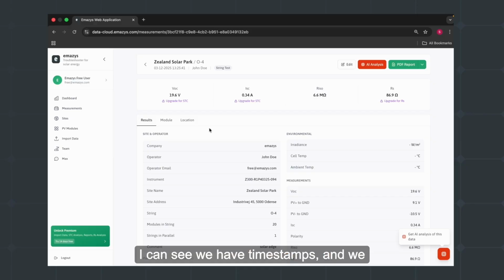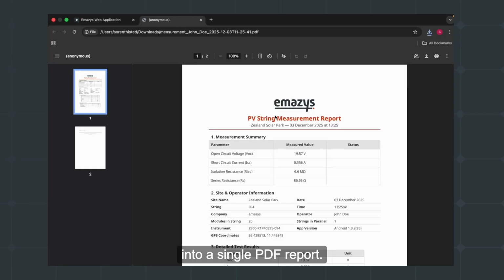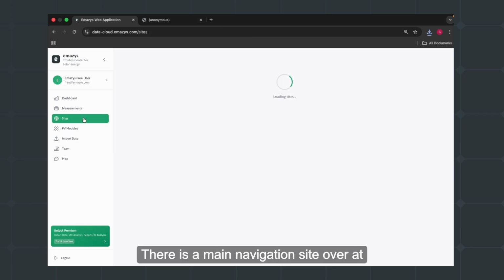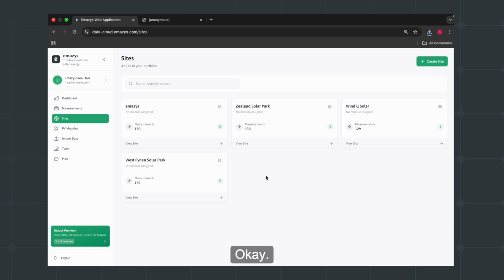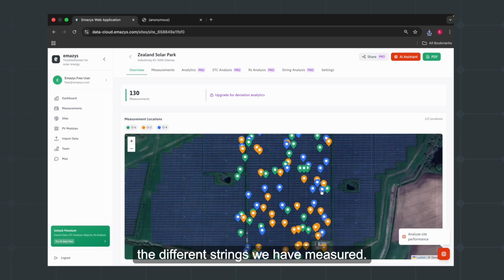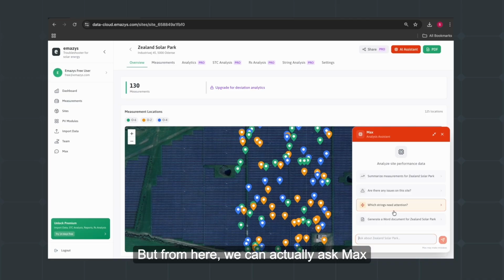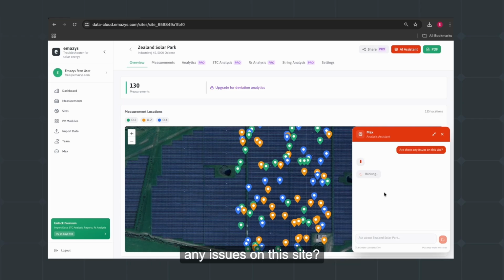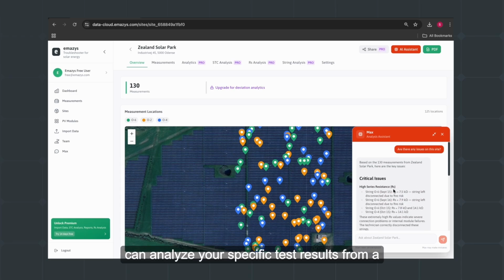Emazys Cloud Free | Get Started in Minutes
The emazys cloud is included free with every Z300 Photovoltaic Tester. The moment you complete a test in the field, your measurement syncs automatically to the cloud. No cables, no manual steps, no data loss.
The free plan gives you unlimited uploads, unlimited sites, unlimited measurements, GPS and photo logging, dashboard overview, and PDF/CSV/Excel export. Everything you need to document work, build reports and multiply your productivity as a PV testing technician. Includes Max AI support for quick analysis and report generation.
Sign up at data-cloud.emazys.com.